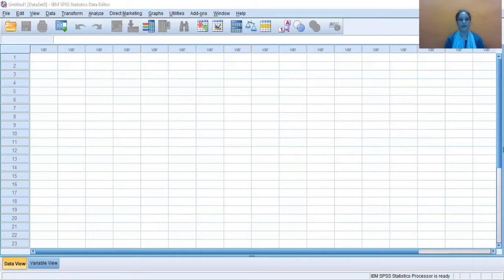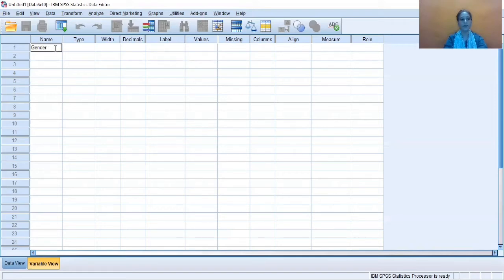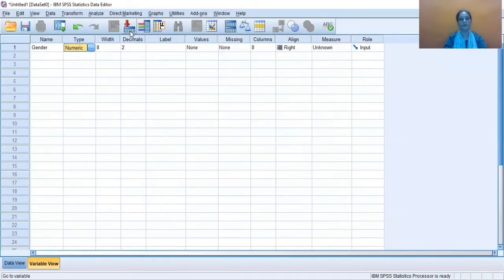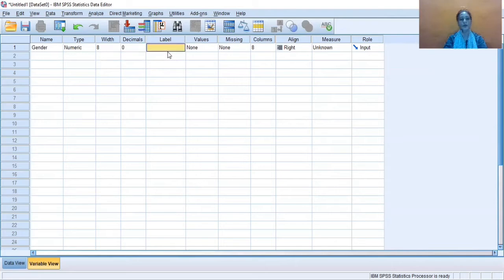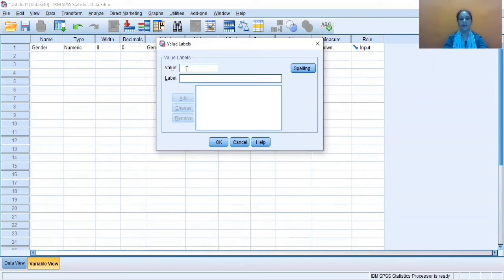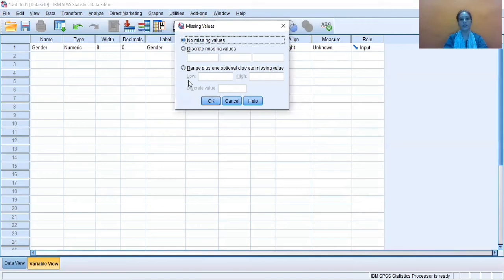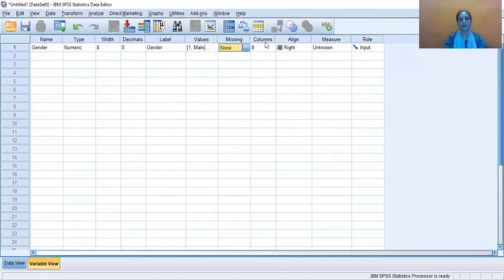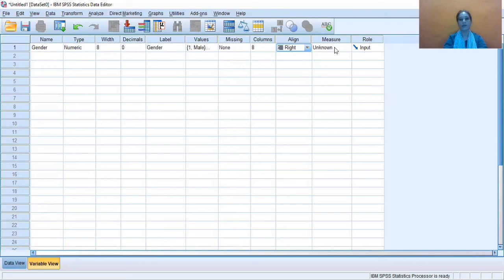How To Define Variable in SPSS | SPSS Tutorials 3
Hello Friends,

In the video, I explained you "How to define variables in SPSS". In easy and concise way explanation was made for beginners of defining variables in SPSS.

Happy Learning :)